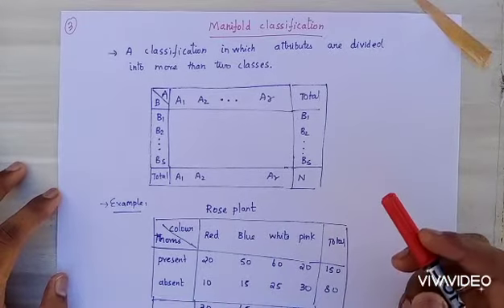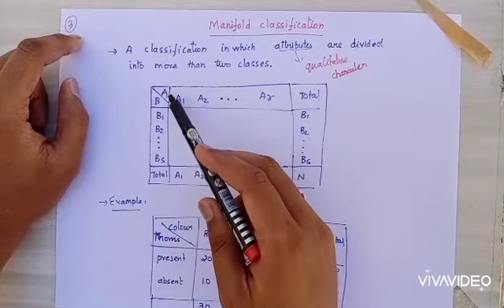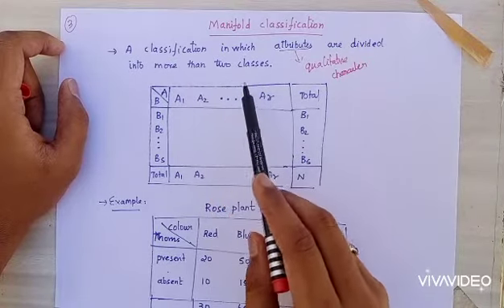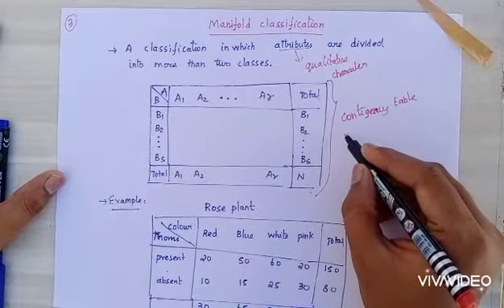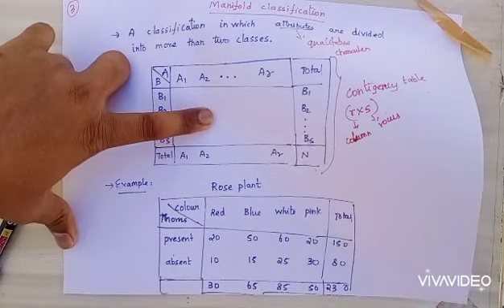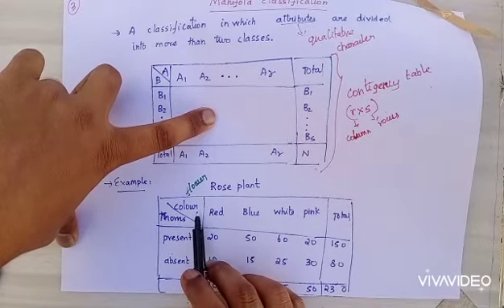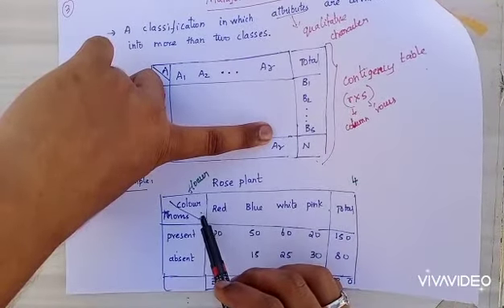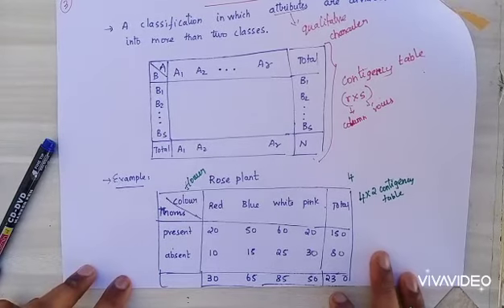Chi Square Test Part 3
Manifold classification